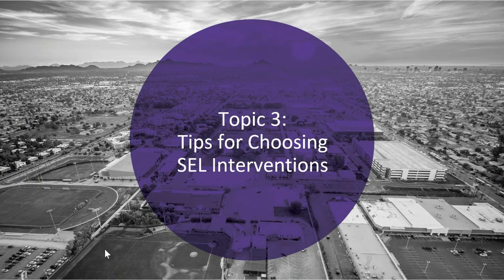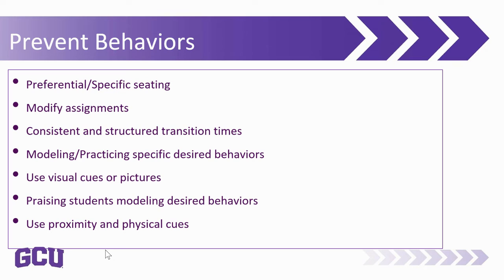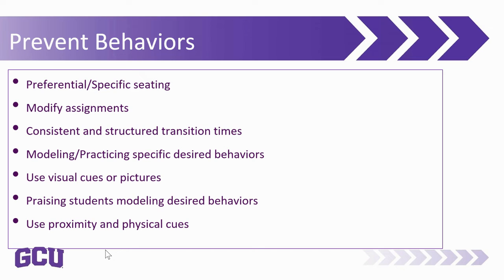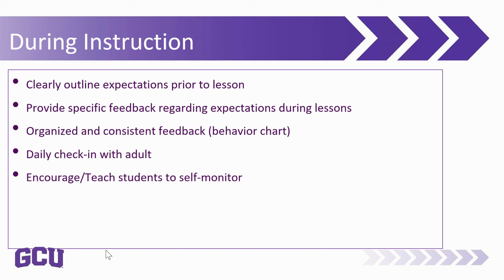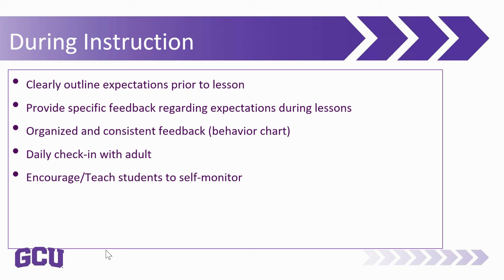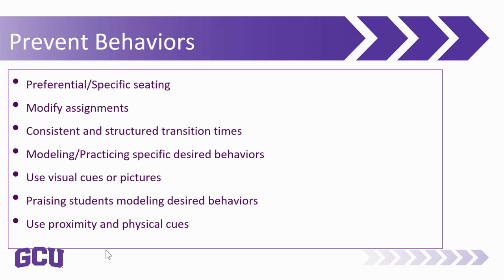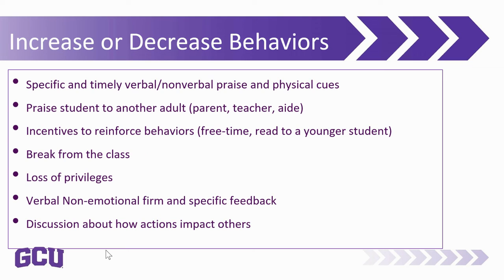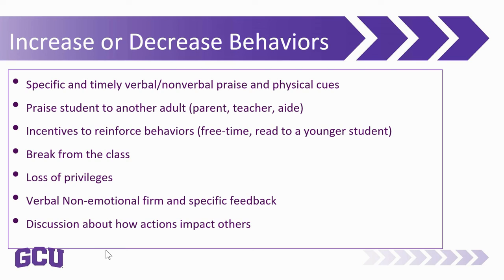SEL-02 T3 Tips for Choosing SEL Interventions